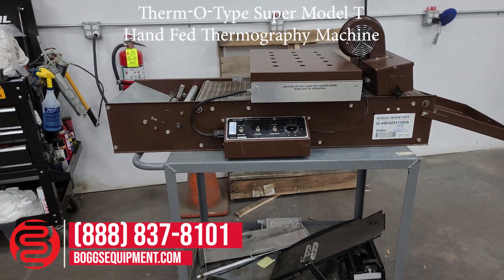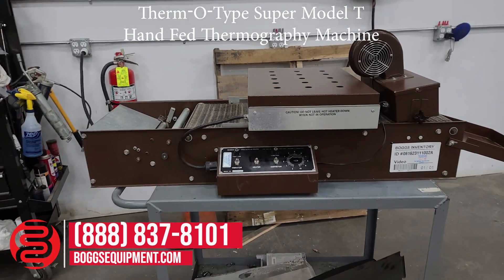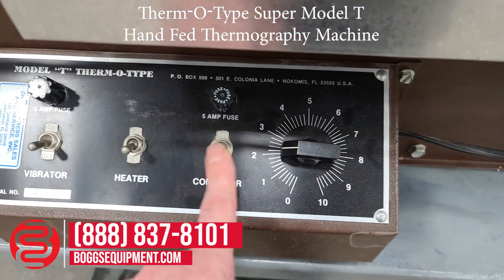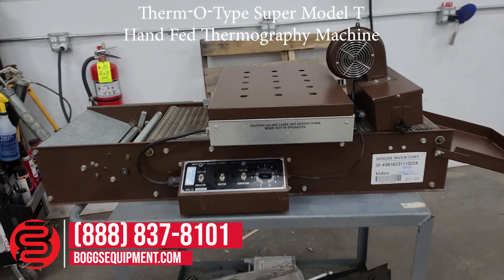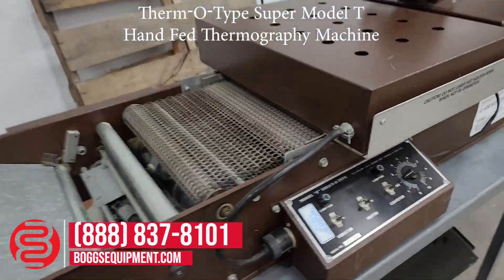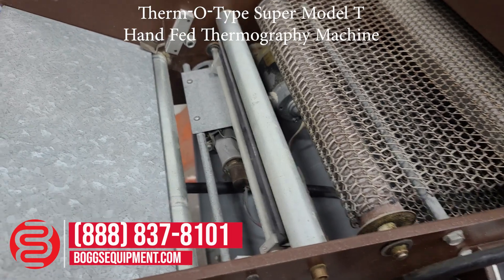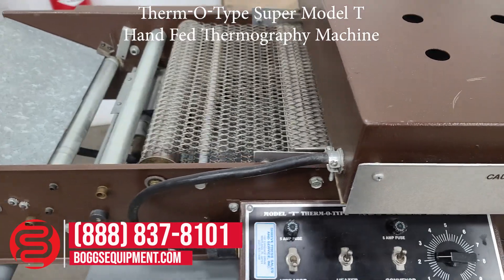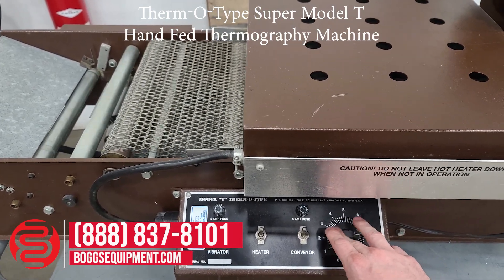Therm-O-Type Super Model T Hand Fed Thermography Machine - 061623111002A